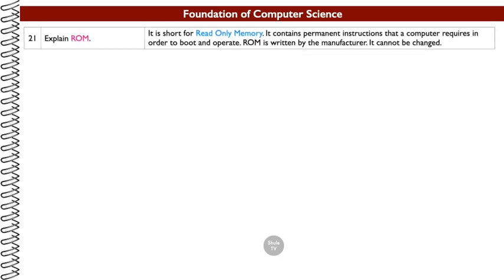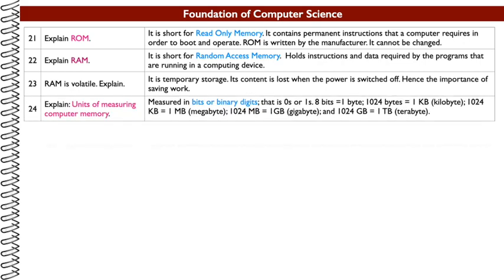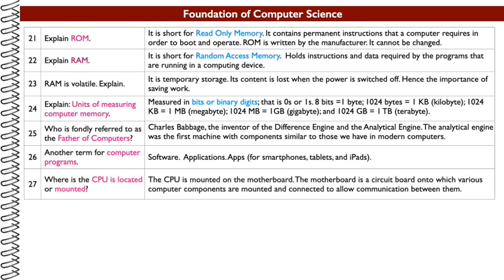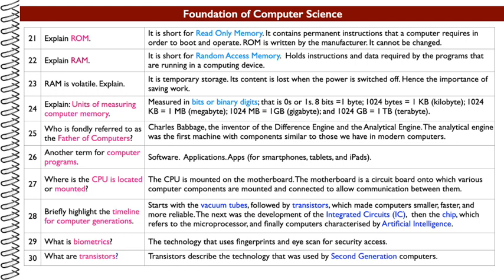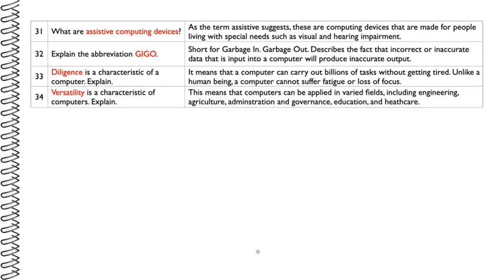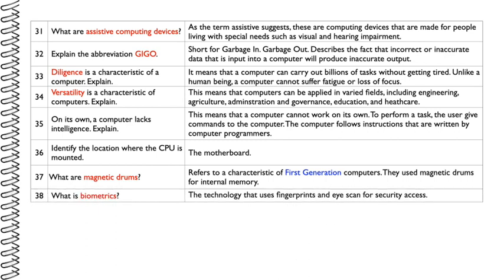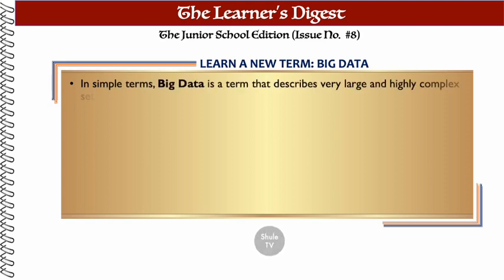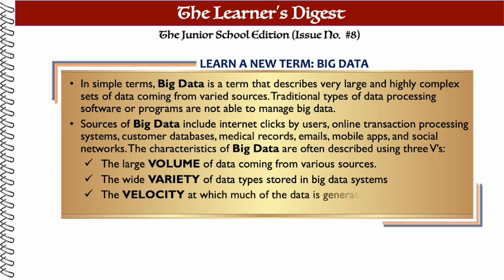Learner's Digest (Issue #8): Computer Science Revision: Qs 21 to 40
We answer 20 Short-answer questions.